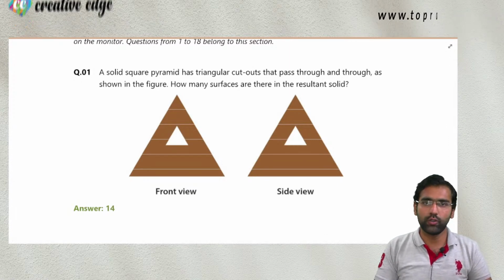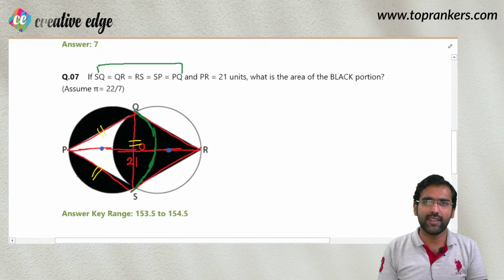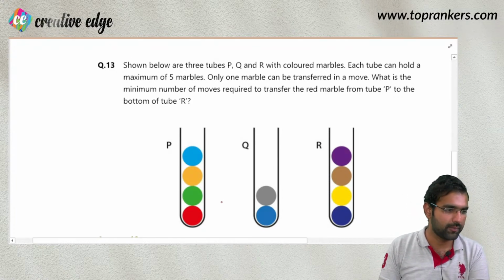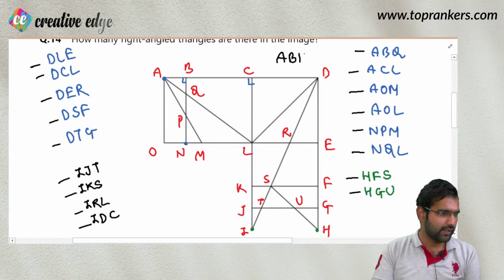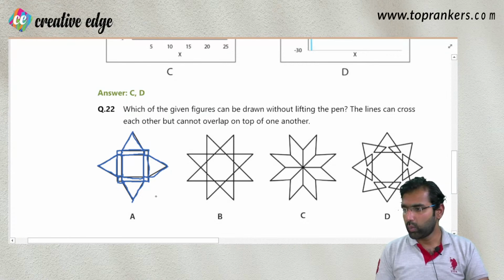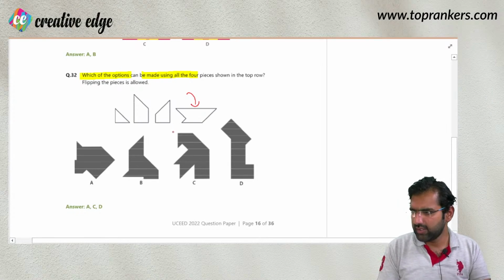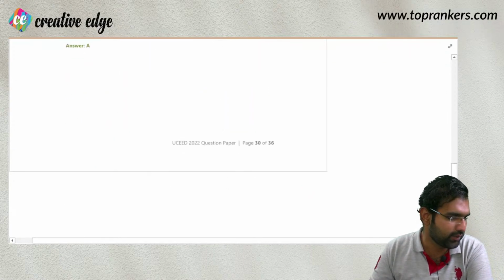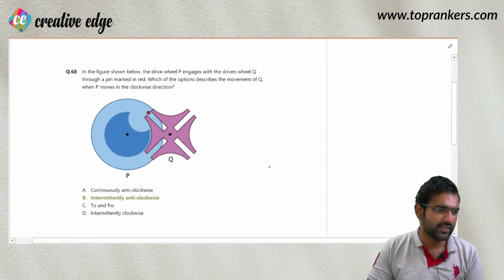UCEED 2022 Question Paper Discussion By Creative Edge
Creative Edge brings to you UCEED 2022 Question Paper Analysis and Discussion.
In this video, we'll give a picture of the percentage of questions asked from UCEED 2022 Exam.

Creative Edge, a community of creative minds. We are an institution that polishes the skills of a developing creative mind. We are a multi-platform catering to all the students willing to apply or who have applied for Design and Architecture exams namely NATA, JEE Main B.Arch, NID, NIFT, UCEED, etc.

The complexities of drawing human figures, sketches, compositions, etc. can be resolved with mentoring sessions from our renowned faculty, Konark Bhatia and Rajendra Bhatia Sir.